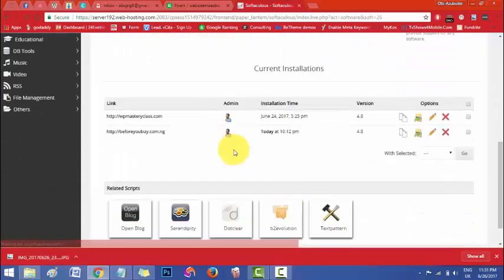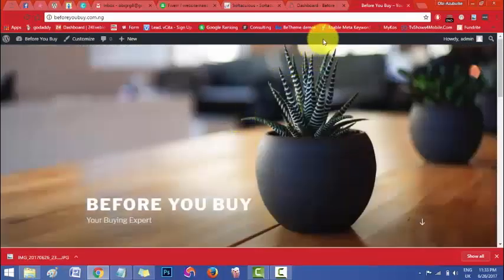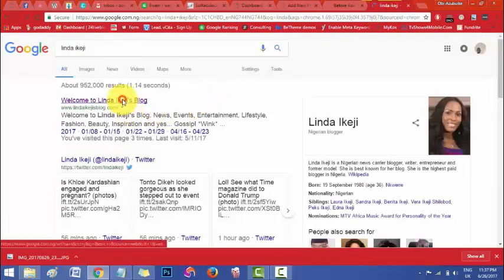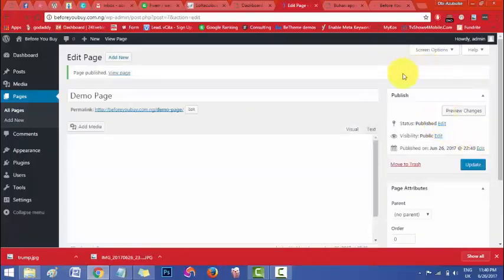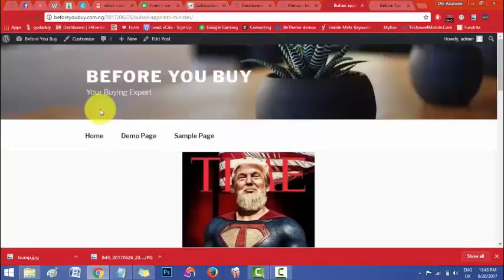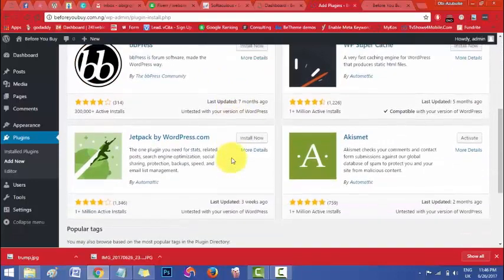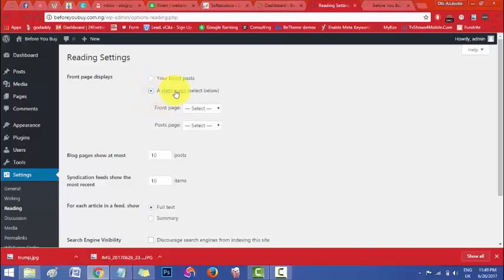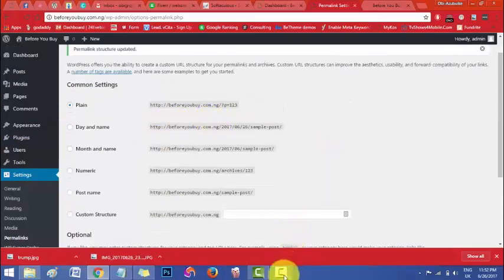2.5 How to use Wordpress Dashboard for Beginners. 2018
2.5  How to use Wordpress Dashboard for Beginners.
Welcome to the WORDPRESS PROFIT MASTERY COURSE.
This Video Tutorial you are currently watching  will teach  you  T How to use Wordpress Dashboard for Beginners. and Wordpress Tutorial

However, it's important to let you know that this is just a single video from the WORDPRESS Profit Mastery Course.
The Wordpress Profit mastery is a  Complete Free video Course that shows you How to design a Website from scratch and How to sell the service online.
You will learn the exact method which I use to make at least $5000 monthly designing professional WordPress website for free.
You will learn how to design a Design Wordpress News website, Design Cooperate Wordpress website,  Design Wordpress Squeeze pages, Design  Wordpress Ecommerce website, Design Wordpress Landing Page all for free.
You don't need a programming knowledge to design the WordPress website and make money online
Download the full course here

This is the best WordPress for beginners Tutorial course you will come across.